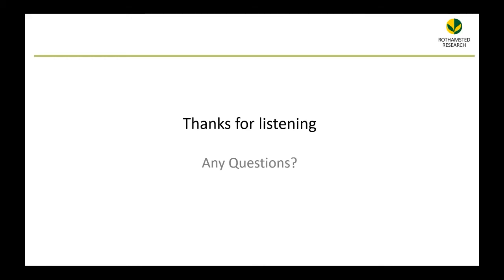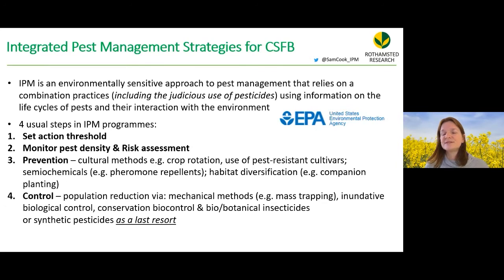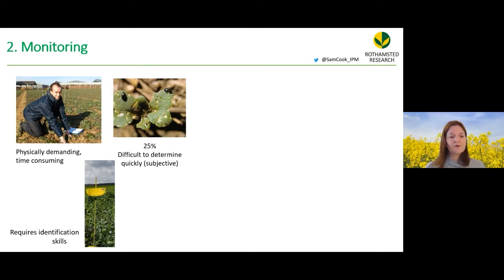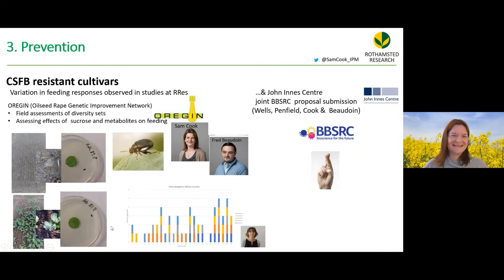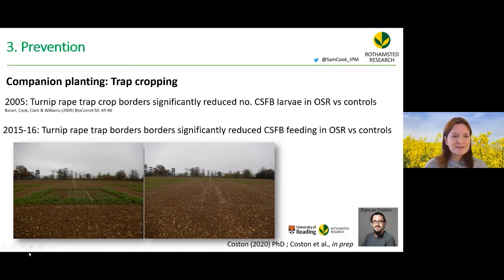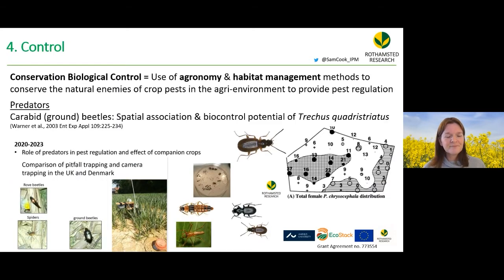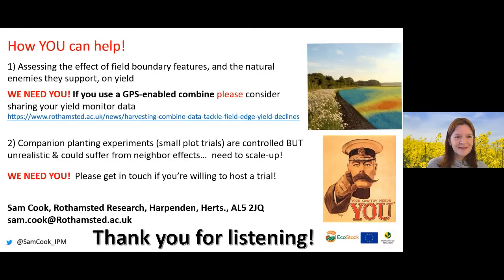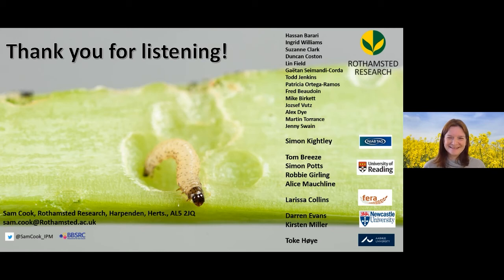A Rothamsted Perspective on IPM for Cabbage Stem Flea Beetle - Sam Cook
From the CropProtect Webinar - "A Sustainable Future for UK Crop Protection – a Rothamsted Perspective" Feb 2021